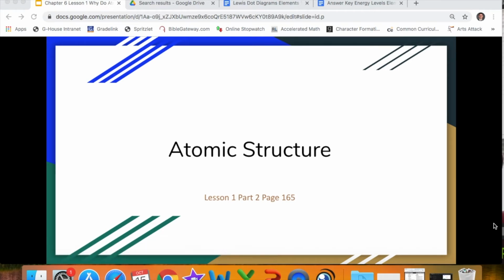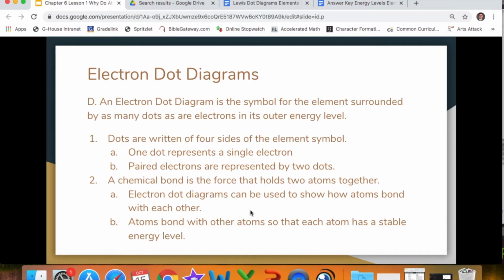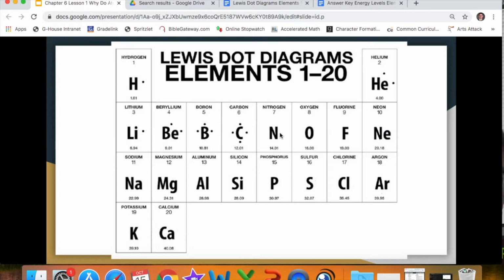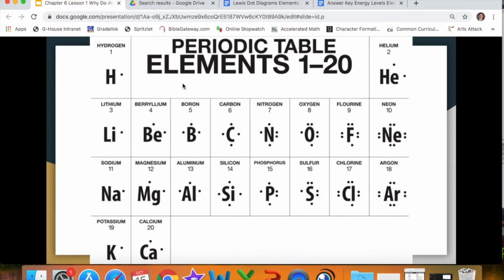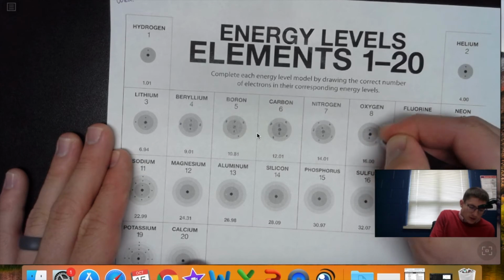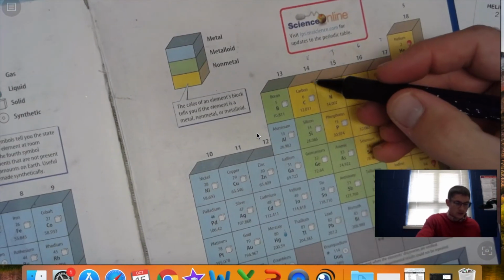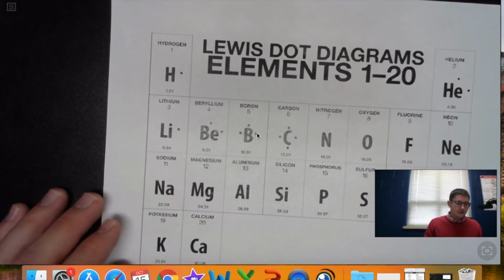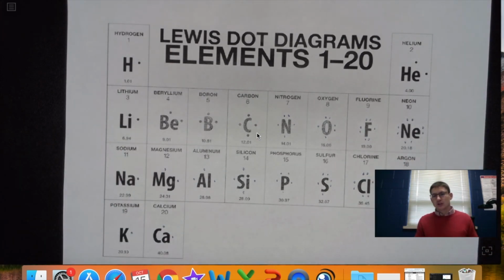Sci C6 L1 Lewis Dot Diagrams